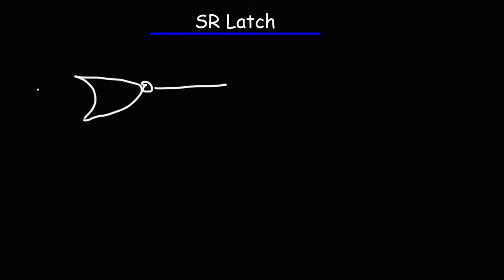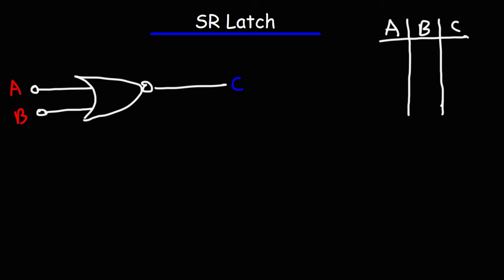SR Latch Circuit - Basic Introduction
This video provides a basic introduction into the SR latch circuit.  This circuit is a sequential circuit that stores memory - the output of the circuit doesn't depend only on the current state of the inputs but on the past history of the circuit as well.